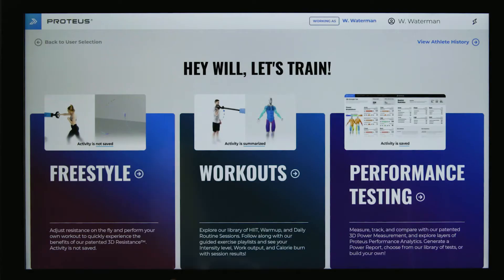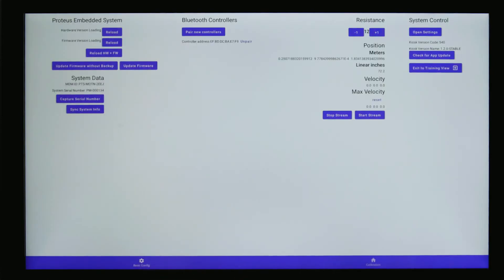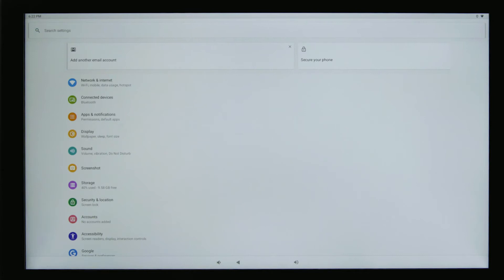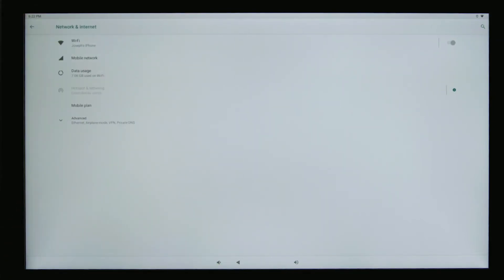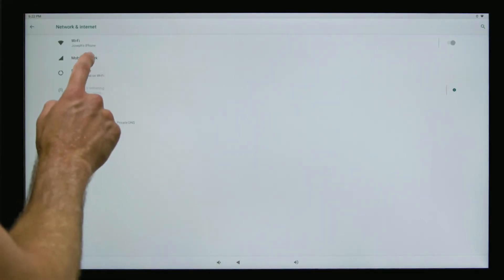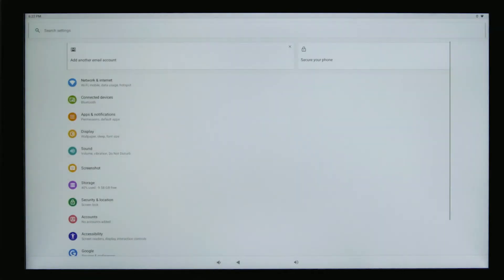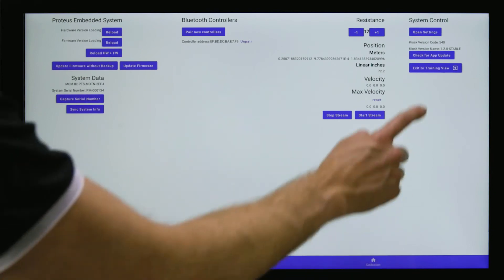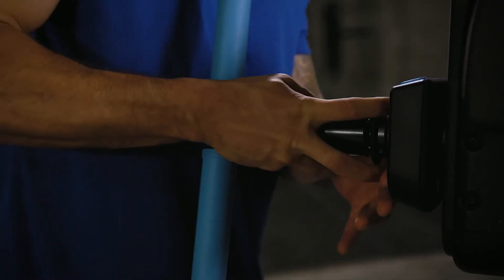Proteus Basics: How To Set Up Your System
A step-by-step walkthrough of the key details to setting up your new Proteus system including:

1. Turning Proteus on and off
2. Resetting the system
3. Setting up wifi
4. Removing and attaching attachments